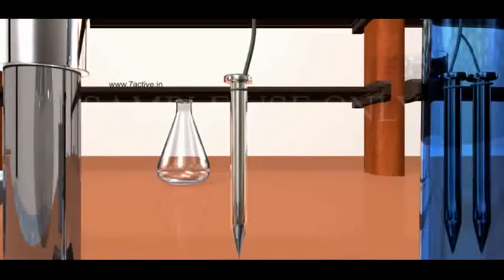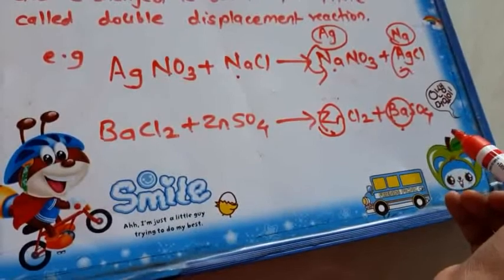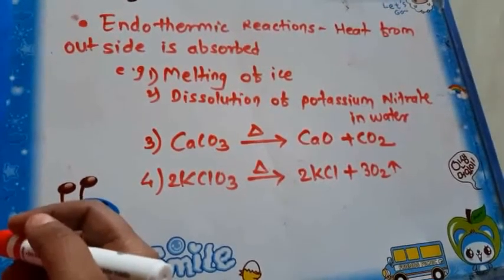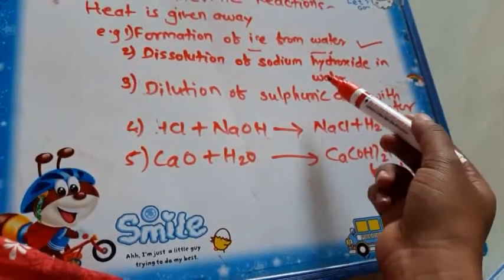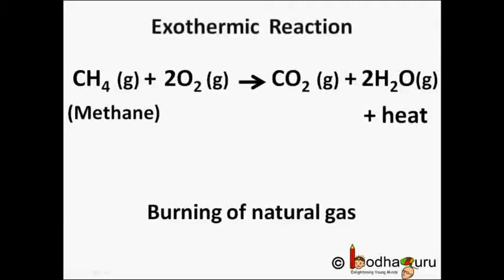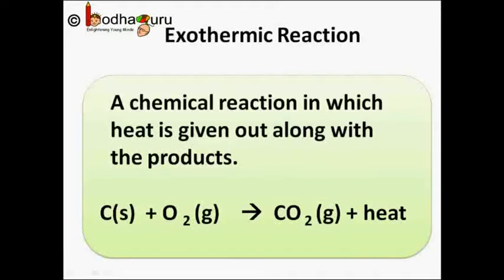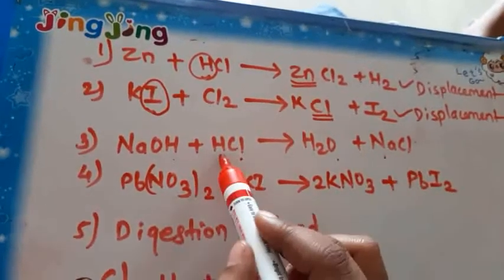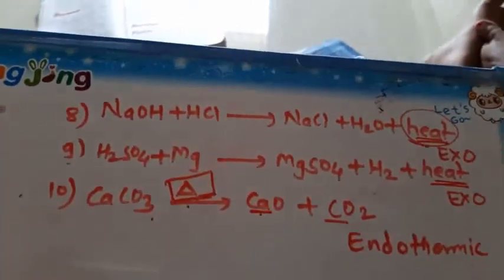27/5 3rd part